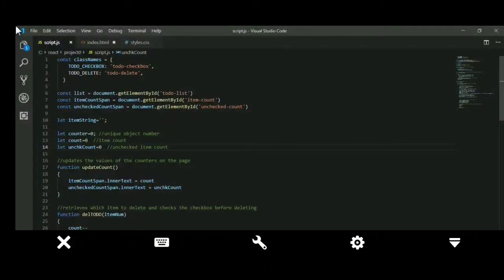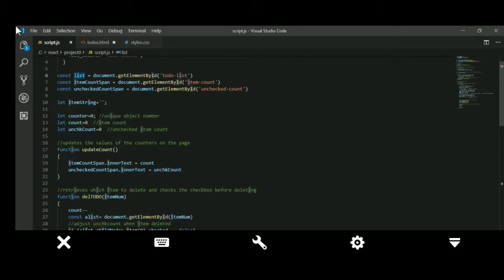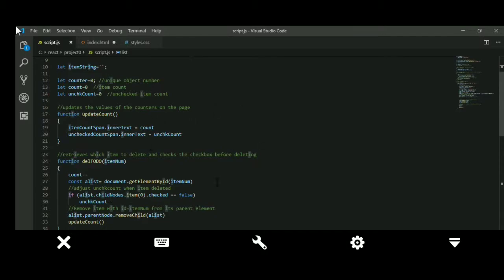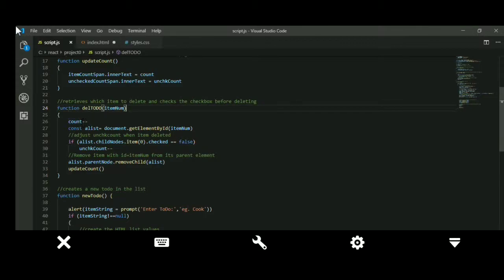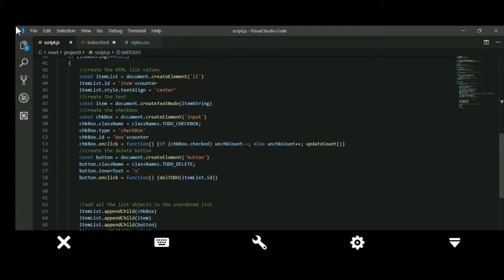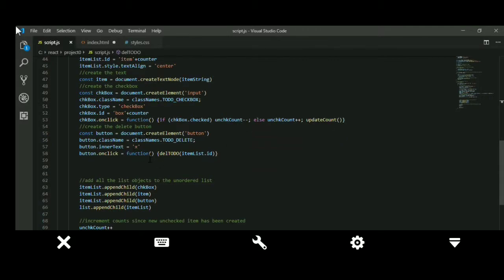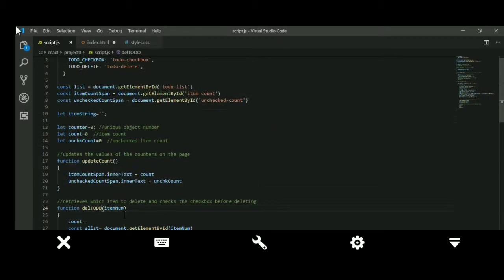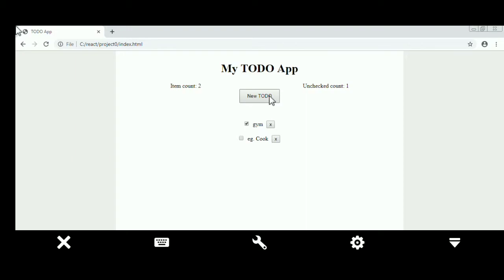My TODO App